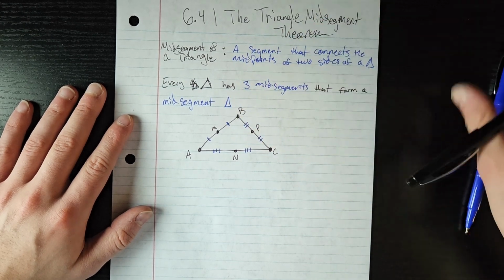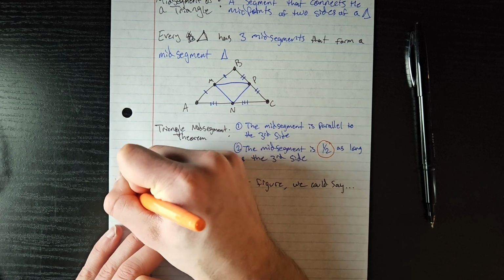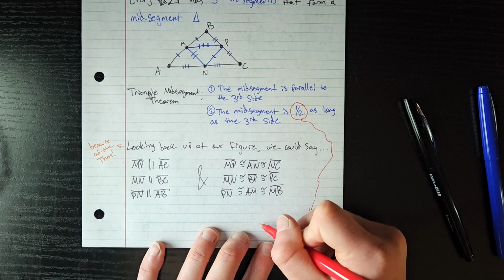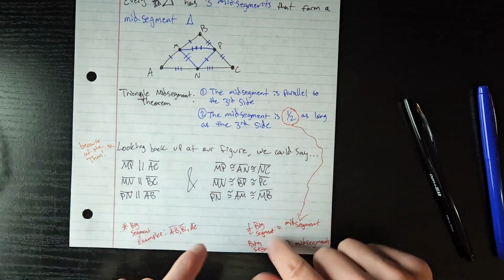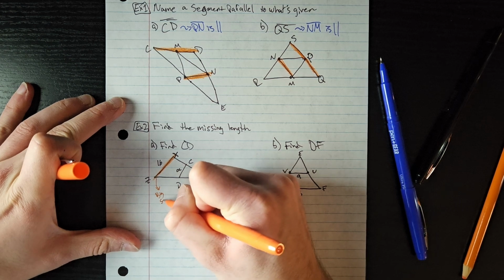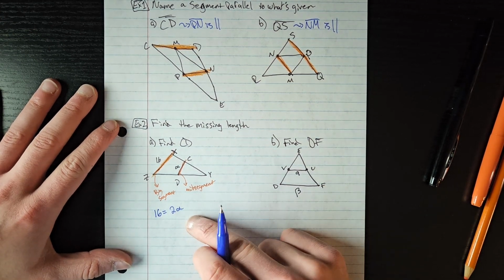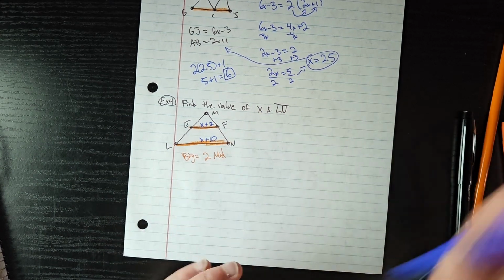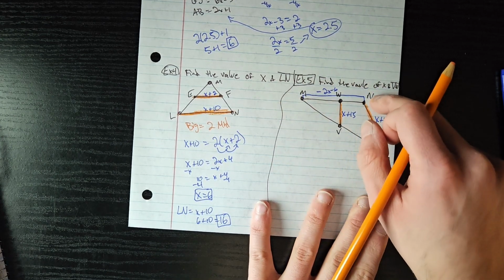6.4 Geometry | Triangle Midsegment Theorem